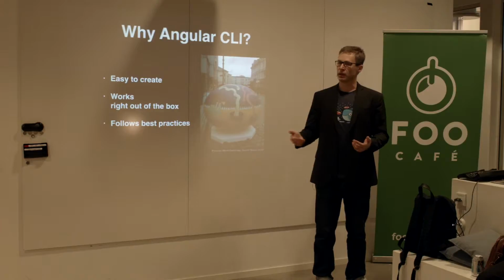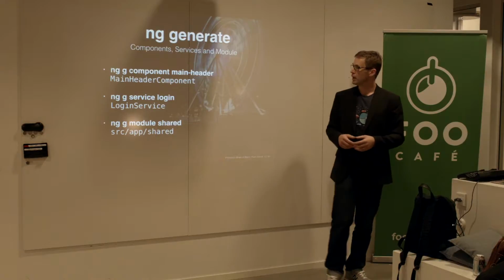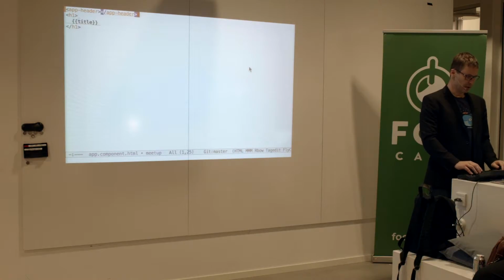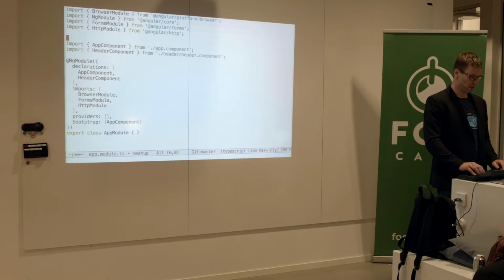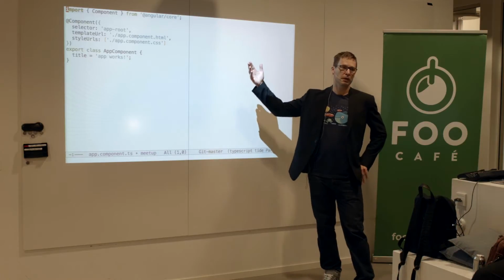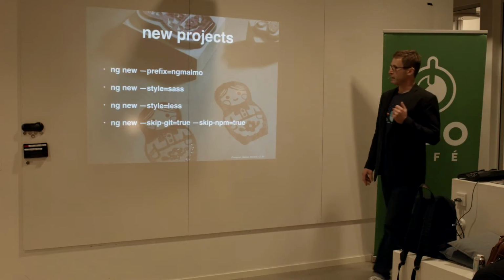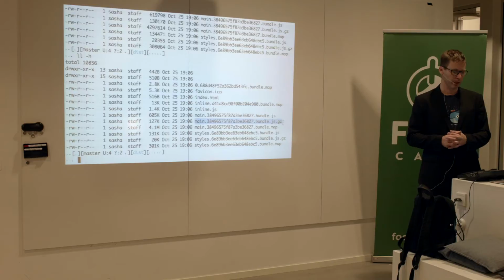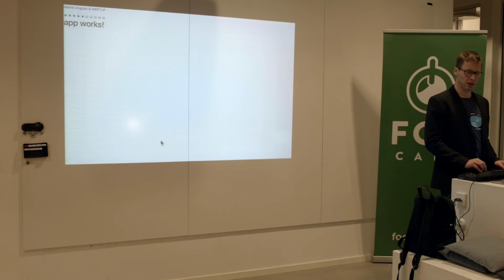Getting started with Angular 2 Cli - Sasha Vincic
Angular 2 is released and it is time to start building your new apps with it. We will do an introduction to Angular 2 CLI by creating a new web application and explore how the tool can help you in your development. Depending on the audience there will be room for some more advanced stuff.

Sasha Vincic is a a Digital Viking who spends many hours of his developing Angular applications and these days the main focus is on his new startup Servitant. The Uber for the “IT-support i hemmet”. Sasha has developed Angular 1 for two years and Angular 2 application during the last year.
Foo Café is an independent and physical meeting place for people of all backgrounds and expertise within the IT-industry in the Malmö/Lund region. Foo Café is aimed at those interested in sharing and learning.